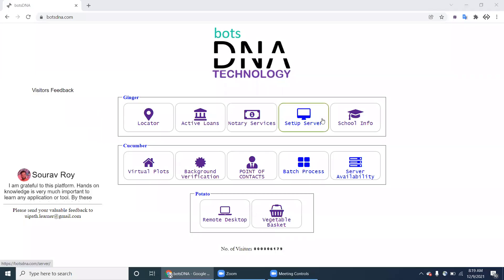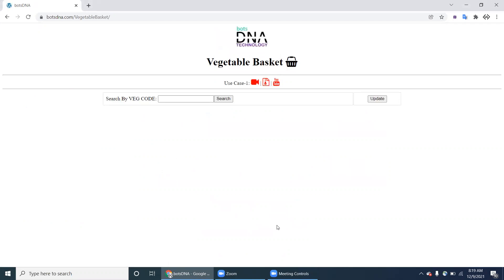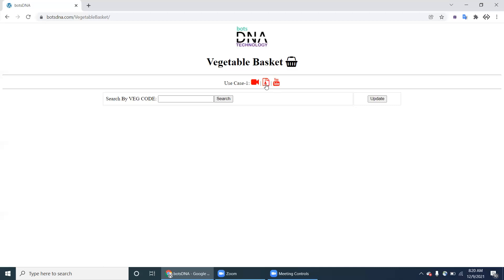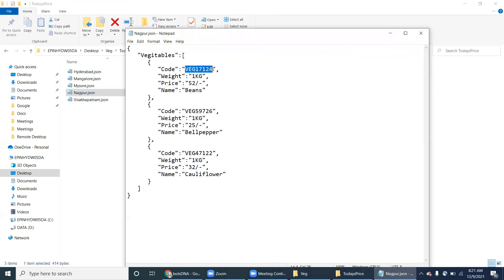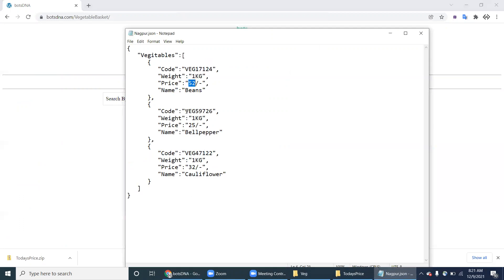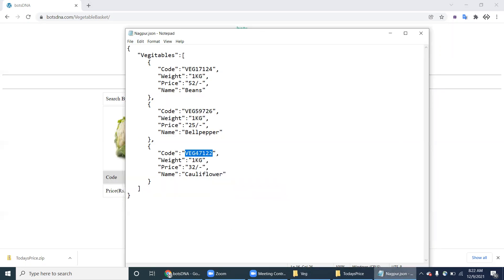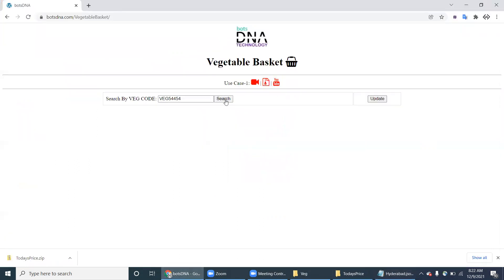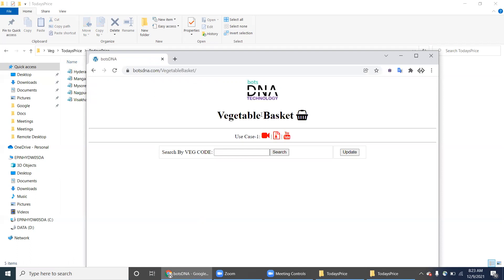Vegetable Basket (Q) JSON to Datatable | Updates Daily Prices of Vegetables From JSON | BotsDNA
UiPath JSON to Datatable | Updates Daily Prices of Vegetables From JSON | BotsDNA | Uipath Learner

Read JSON files from Different Cities and update with latest processes in Web Vegetable Basket Portal